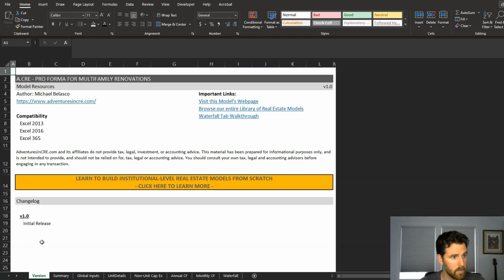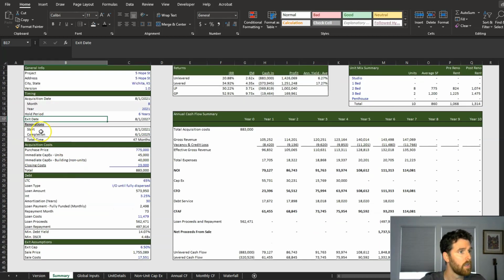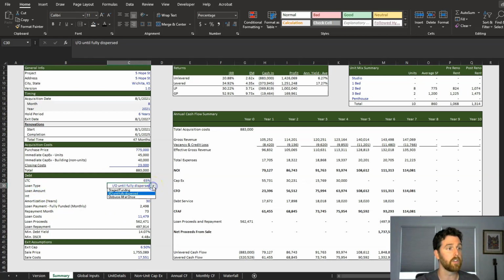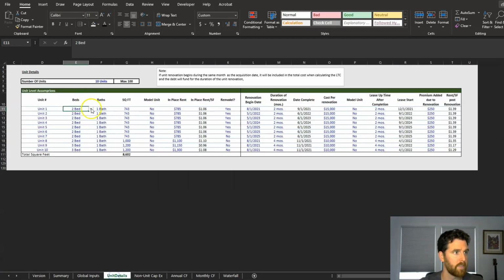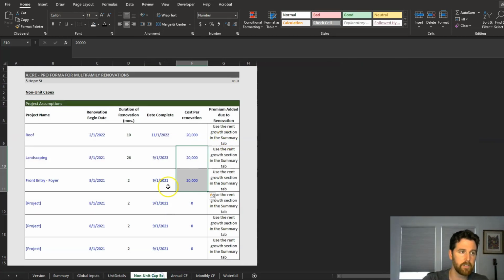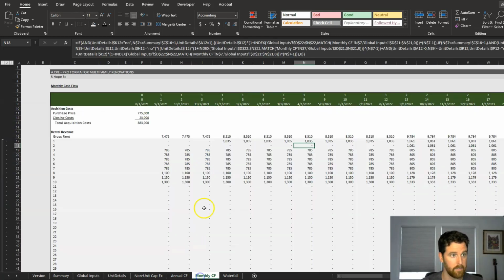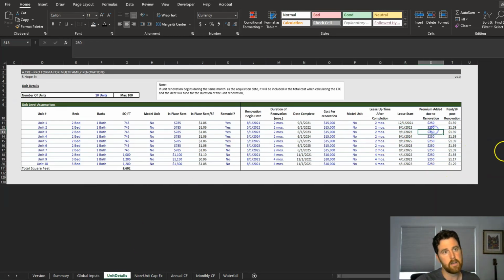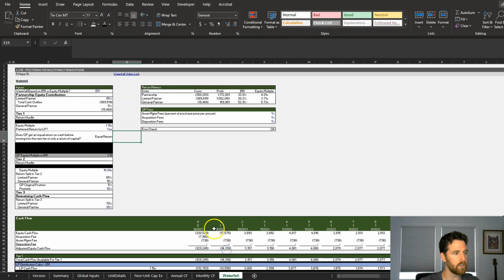Pro Forma for Multifamily Renovation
This is the video walk through for the A.CRE Pro Forma for Multifamily Renovation. This model is meant for acquisition opportunities that are value add.

The pro forma allows for a lot of nuance through renovating / repositioning of an asset and provides great functionality to get into details as the video will demonstrate. One of the main features that I like about this model is that it gives you the ability to renovate up to 100 units and work on each unit independently. So, if you want to phase in the projects over the years of the investment period, you can do so.

Please watch the video for a full walk through and I hope it helps!

The original post where you can download the model can be found by using the following link: